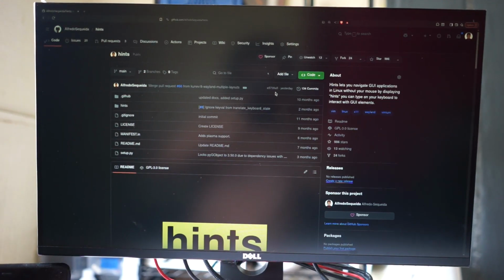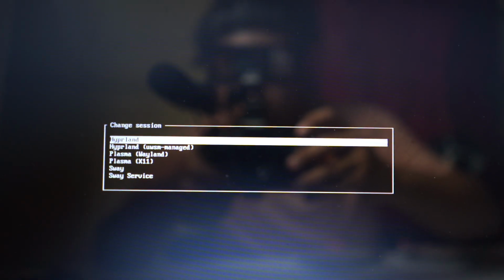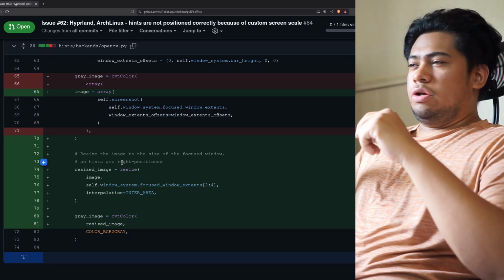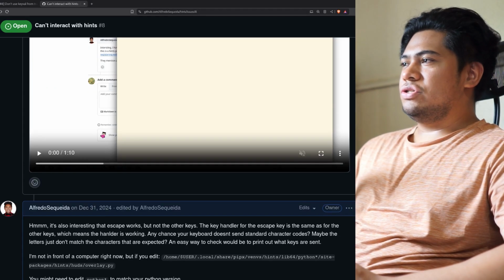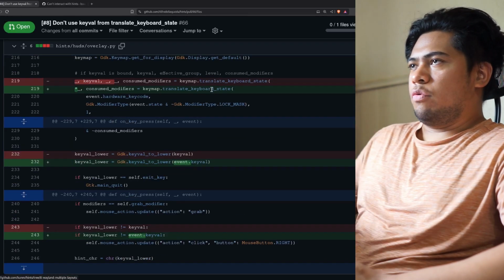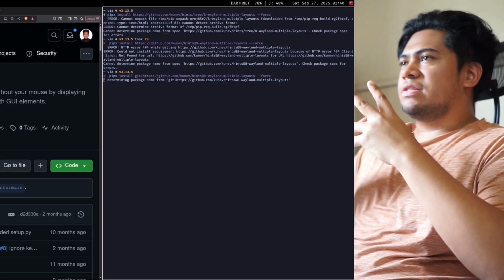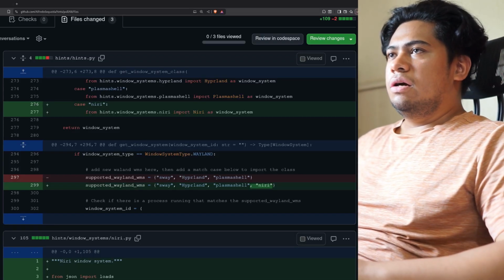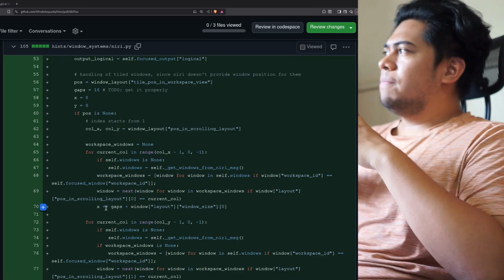People Are Actually Contributing To My GitHub Project! | Review Pull Requests With Me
Hints - my GitHub Project, has been gaining some popularity and now people are contributing to it. Let's review some Pull Requests and merge contributor's changes.